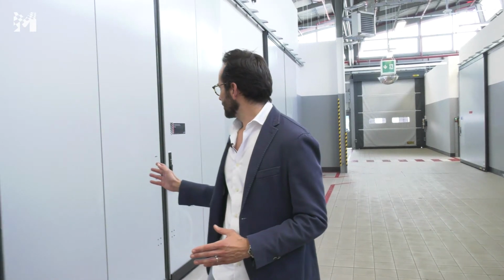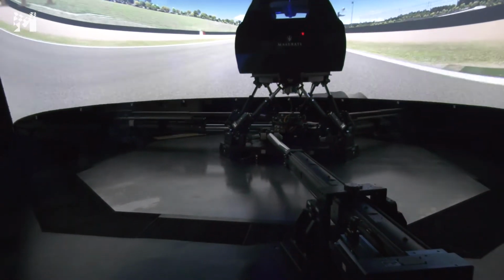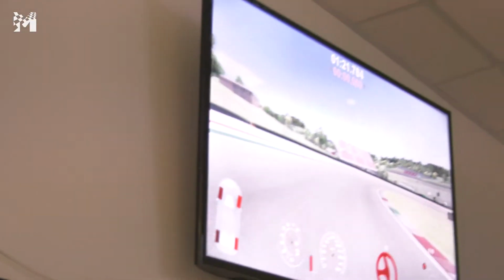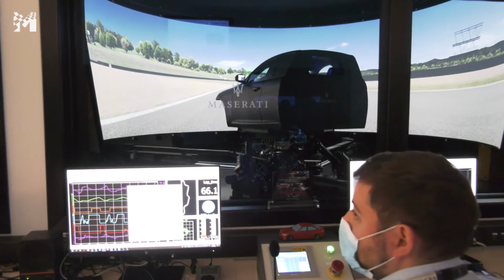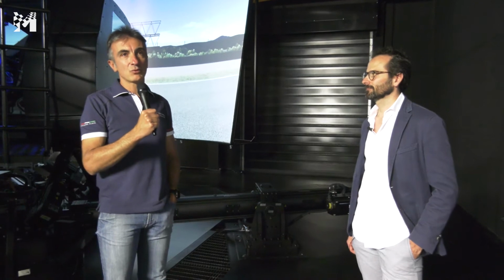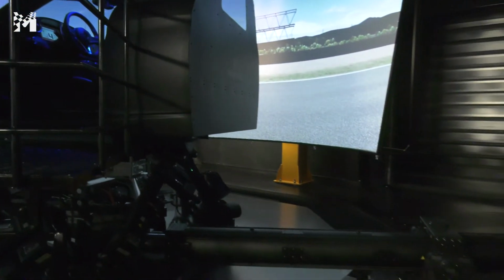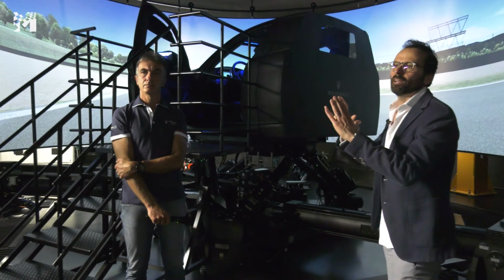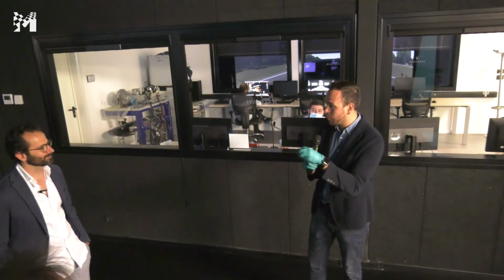[ENG] Maserati Innovation Lab LIVE TOUR | Motor Valley Fest Digital 2020